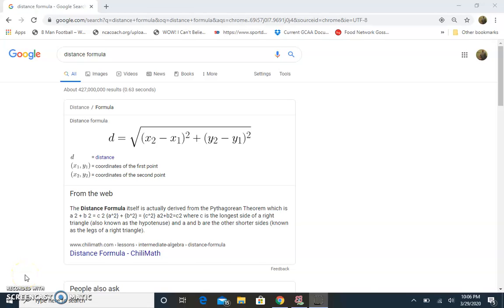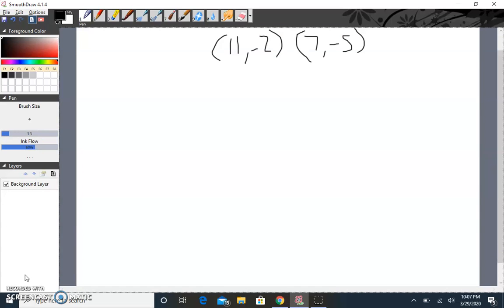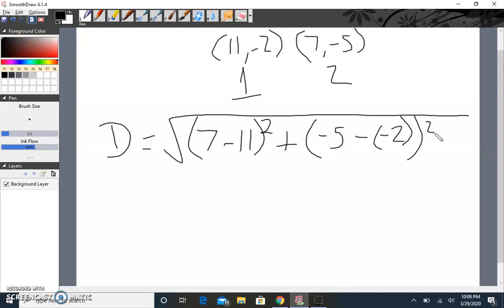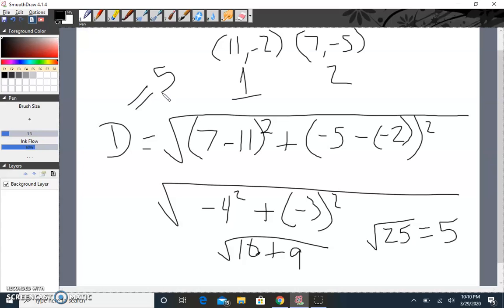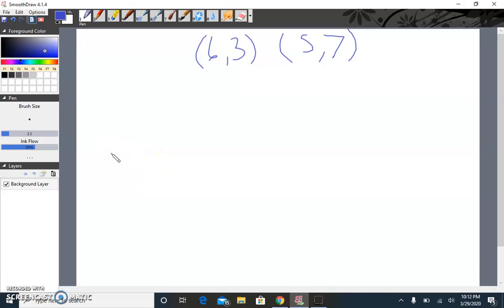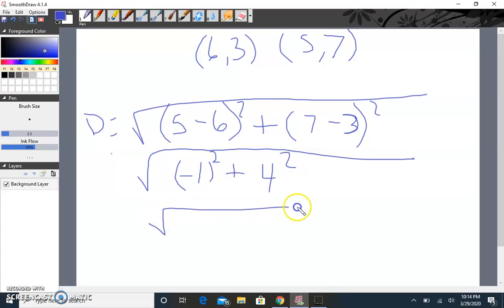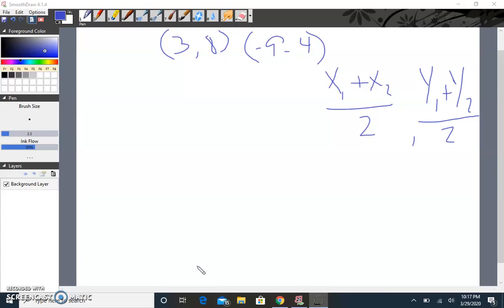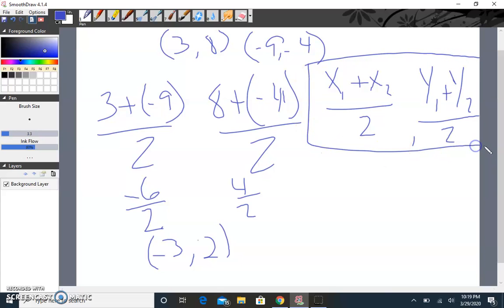Pre-Algebra Section 9.5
An overview of the Distance Formula and the Mid-Point Formula for Section 9.5